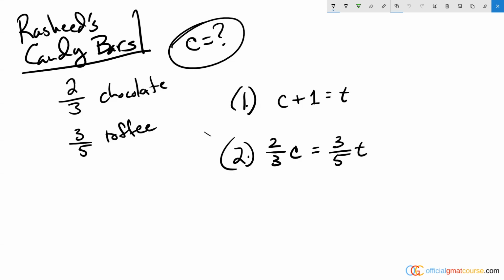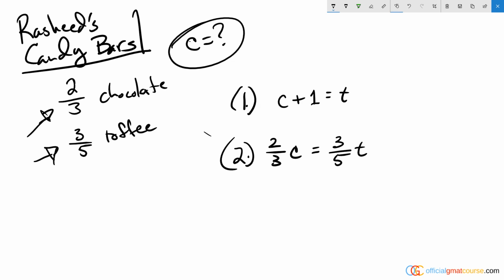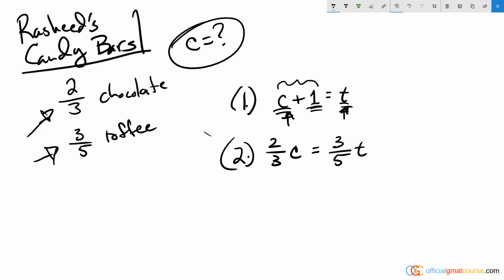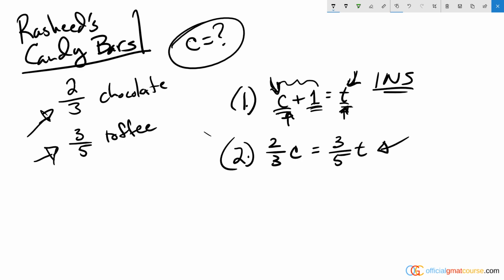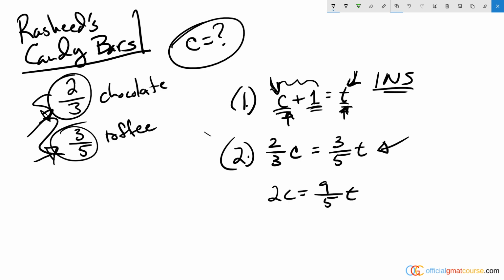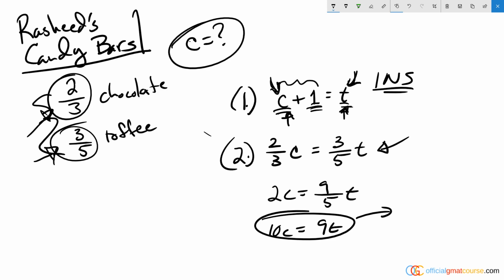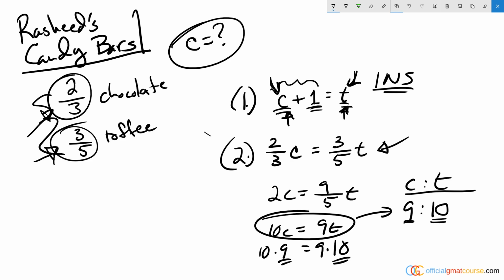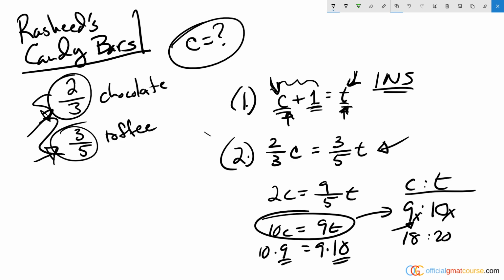Rasheed bought two kinds of candy bars, chocolate